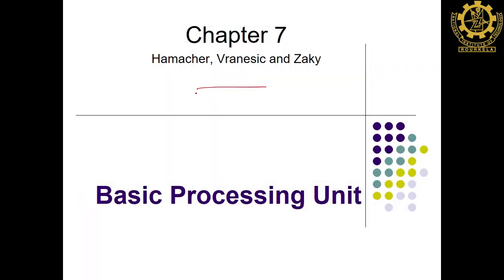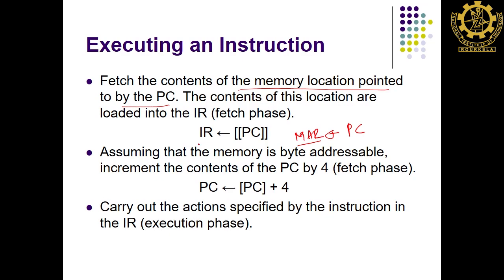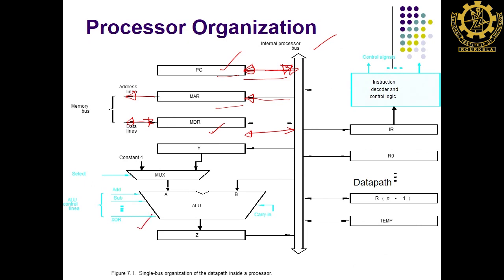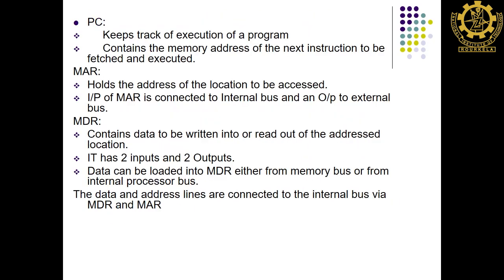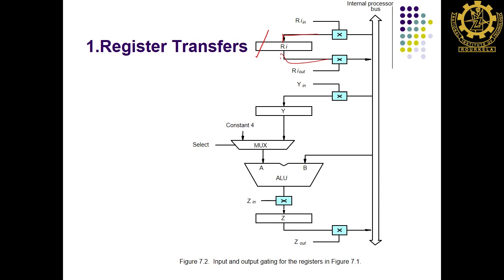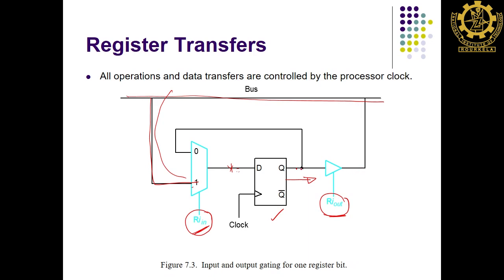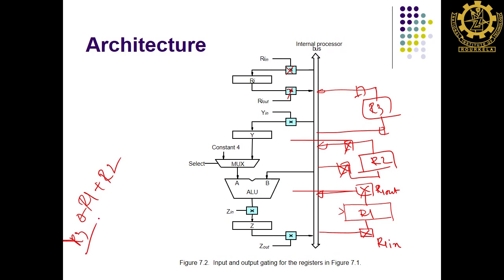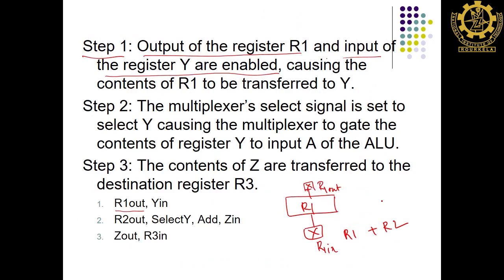Lecture 32 (2021-22): Basic Processing Unit I